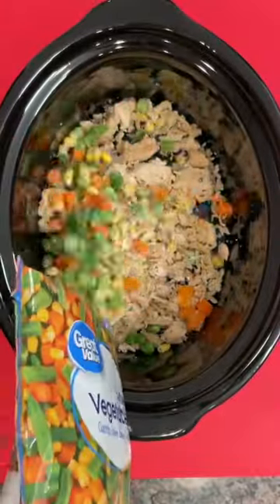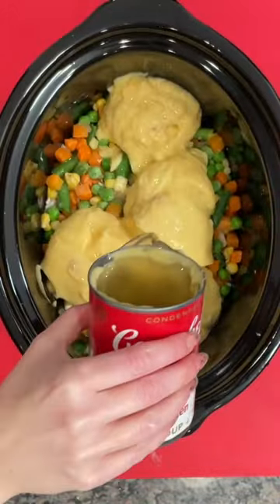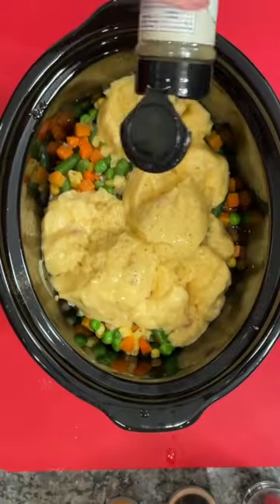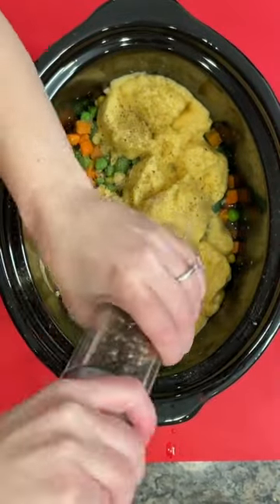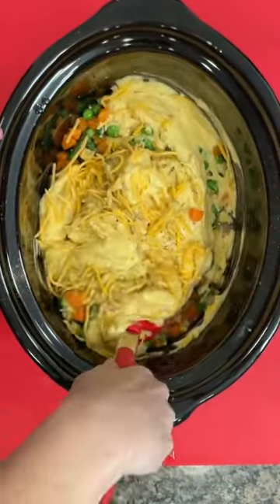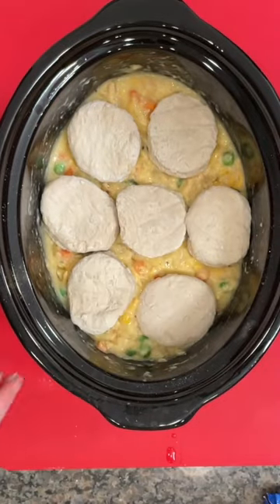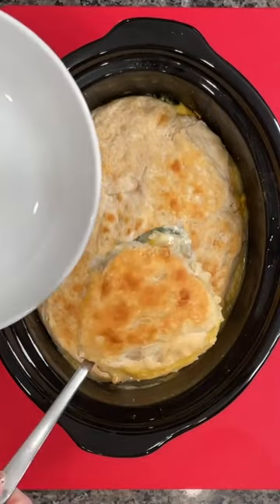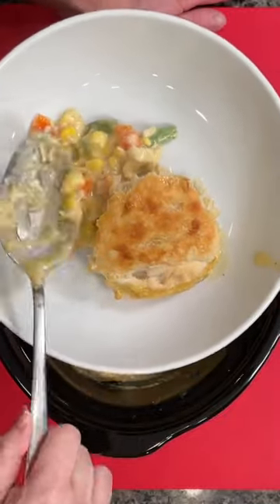Chicken Pot Pie in the Crockpot 😋